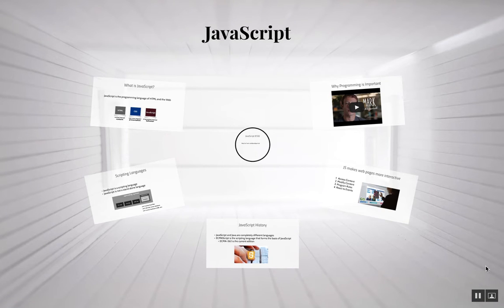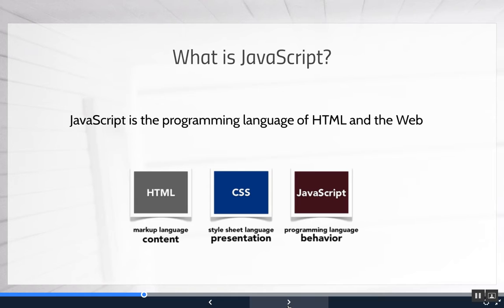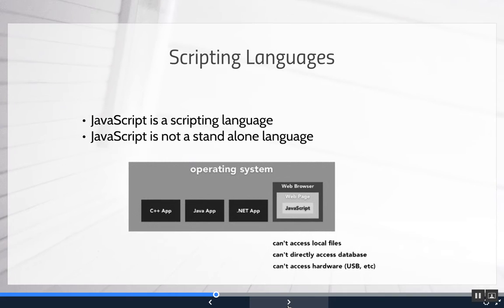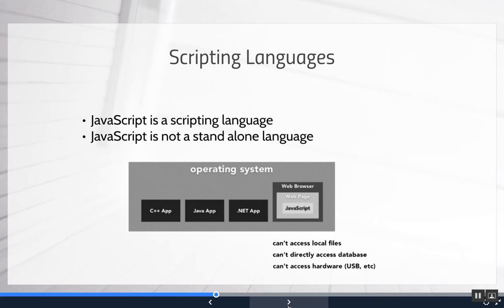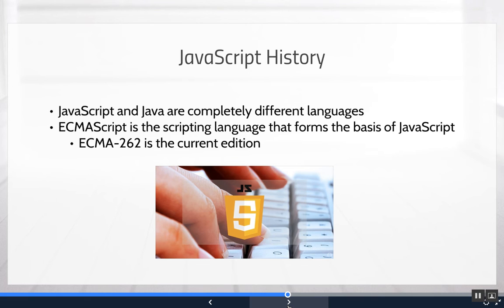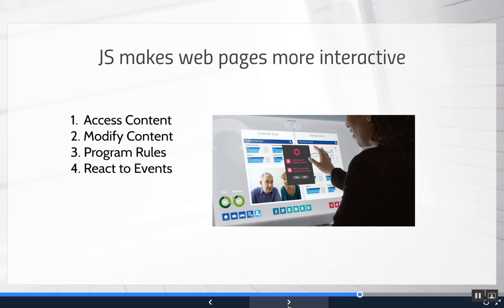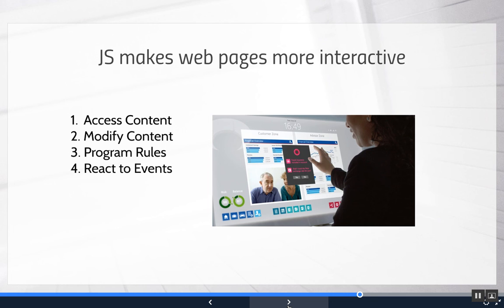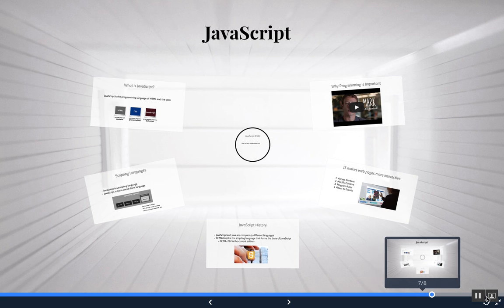1. What Is JavaScript?